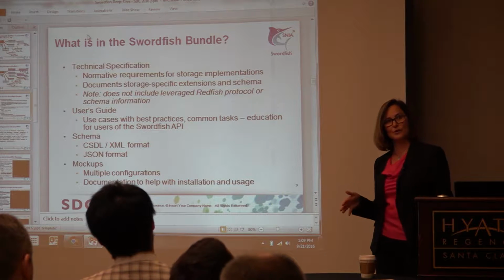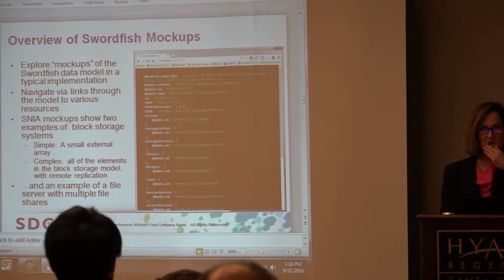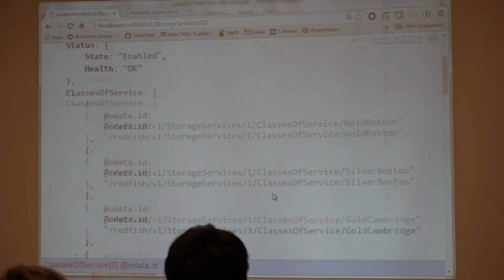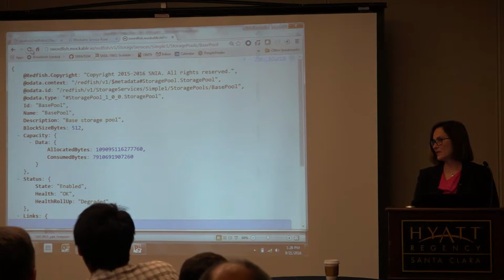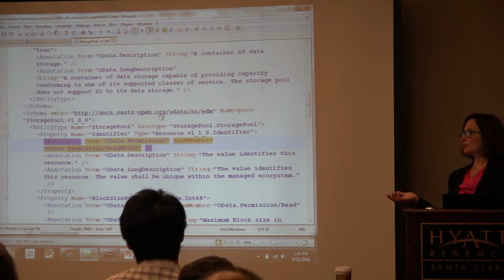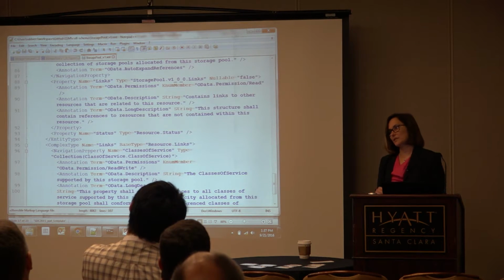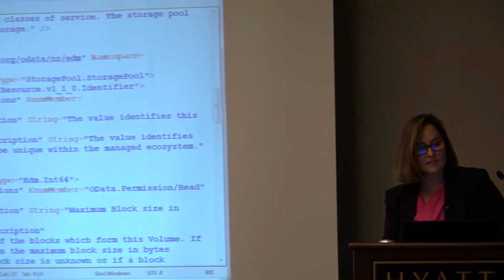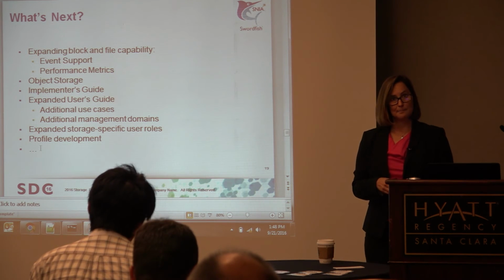Swordfish Deep-dive: Scalable Storage Management - Richelle Ahlvers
The SNIA’s Scalable Storage Management Technical Work Group (SSM TWG) is working to create and publish an open industry standard specification for storage management that defines a customer centric interface for the purpose of managing storage and related data services. This specification builds on the DMTF’s Redfish specification’s using RESTful methods and JSON formatting. This session will present an overview of the specification being developed by SSM including the scope targeted in the initial (V1) release in 2016 vs later (2017). This session will also provide the positioning of the specification developed by the SSM TWG vs SMI-S as well as the base Redfish specification.